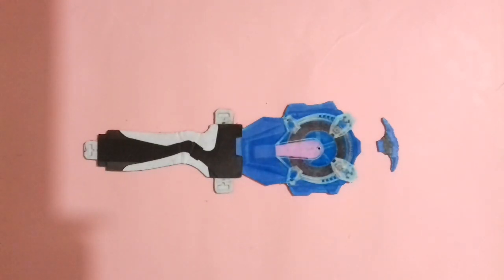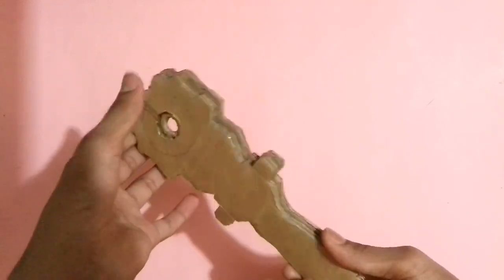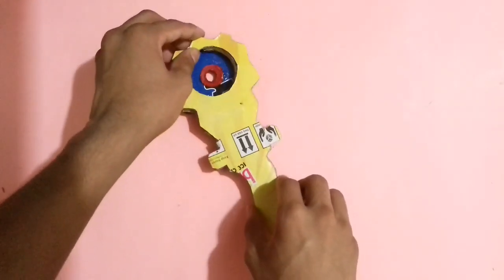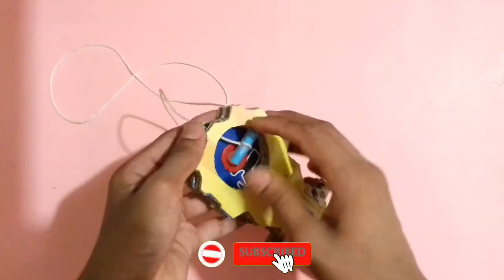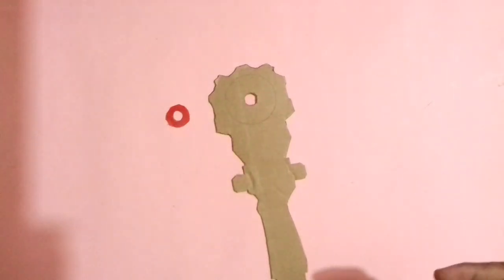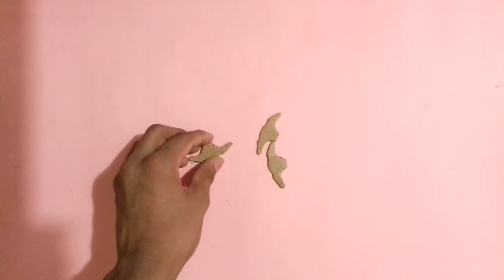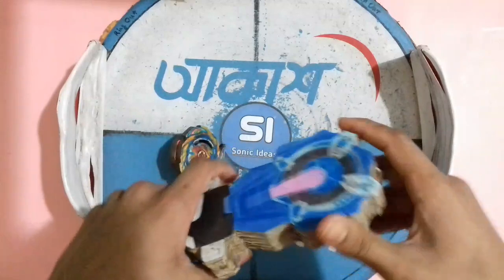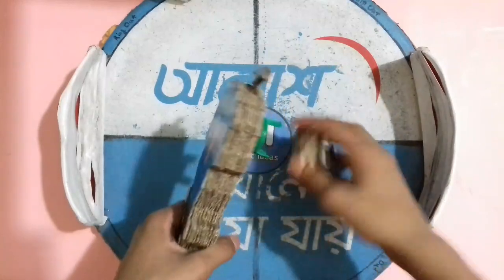How to make Sparking Beyblade Launcher | With Cardboards